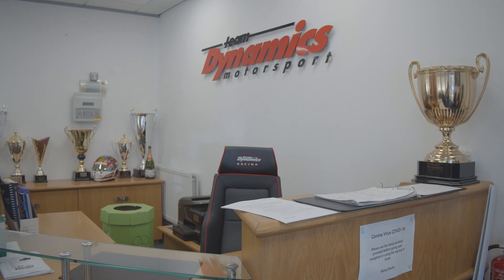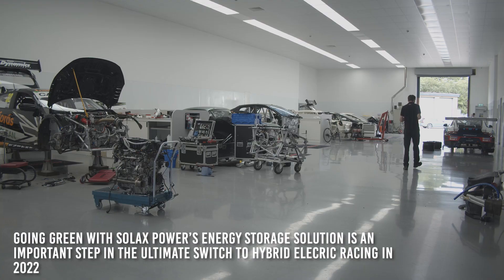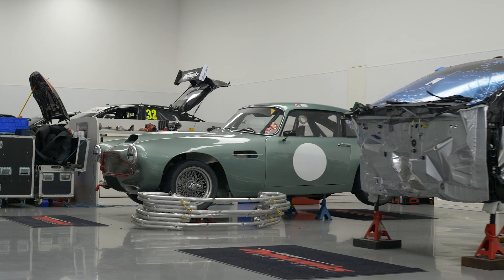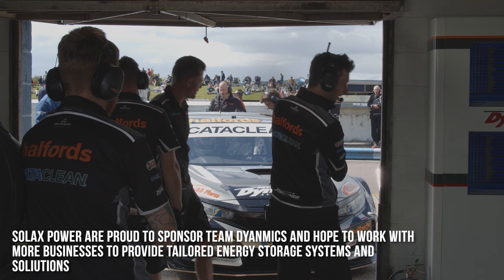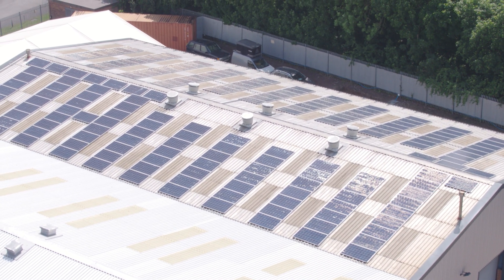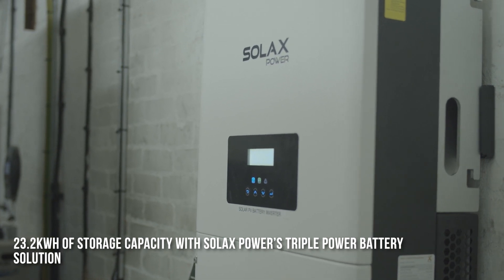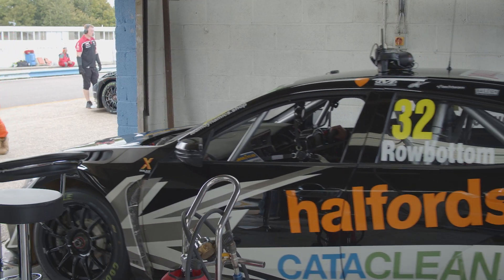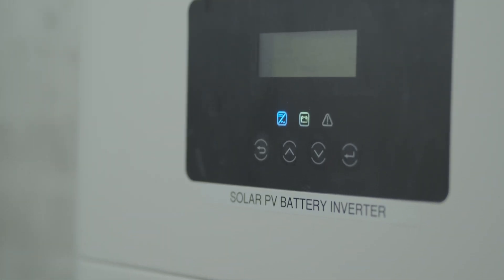SolaX Power Partner With Team Dynamics - Leading British Touring Car Championship Team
One of the UK’s leading Motorsport teams, most famous for their British Touring Car Championship Team,  are continuing to improve their carbon footprint by using solar and SolaX Powers' market leading battery storage technology.

Since moving to their new building over 5 years ago Team Dynamics have been implementing solar farms on the roof of the building, changing all their lighting to low power LED’s and introducing the use of hybrid and battery run vehicles.

It is an important strategic step for the business, one that goes hand in hand with them introducing hybrid race cars to their portfolio in 2022.